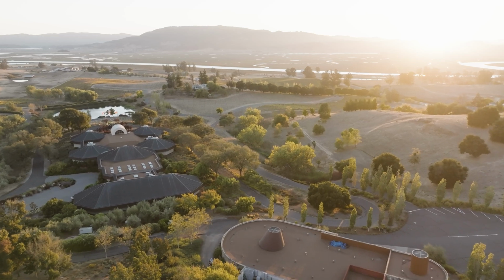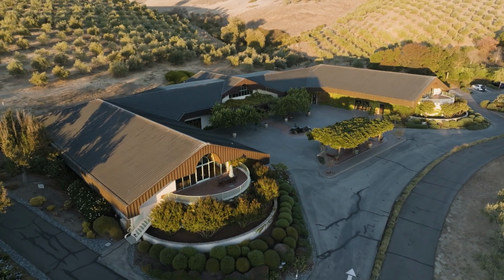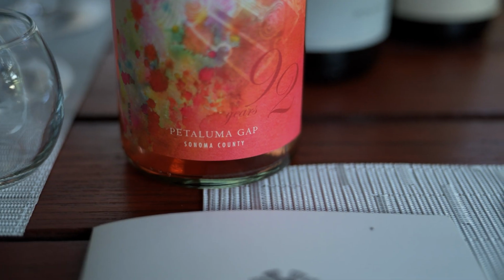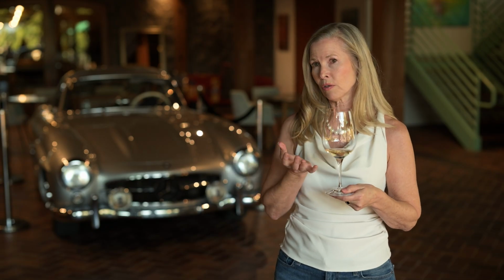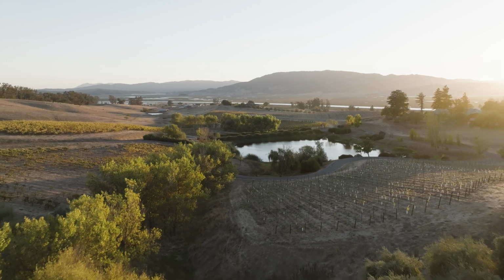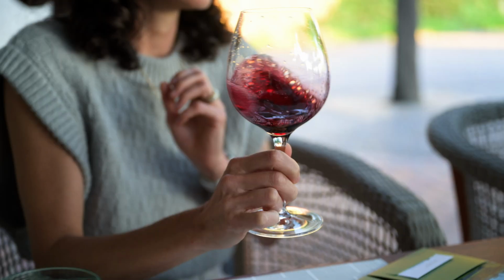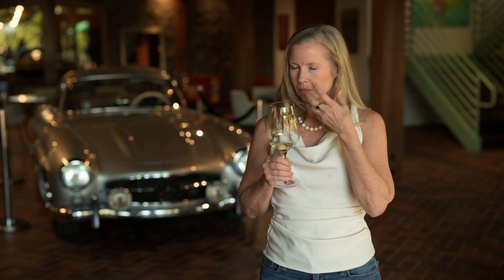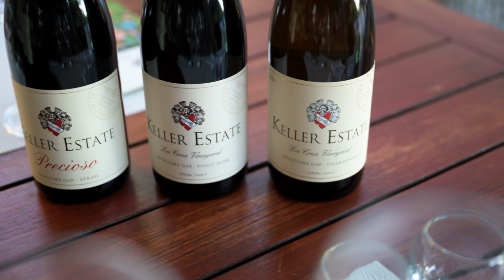Keller Estate Is A Hidden Gem in the Petaluma Gap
Nestled in the heart of the Petaluma Gap AVA, Keller Estate is a hidden gem in Sonoma County’s diverse wine landscape. This family-owned winery, founded by Arturo and Deborah Keller, has evolved from a car enthusiast’s dream into a thriving business that embraces sustainable and regenerative farming.